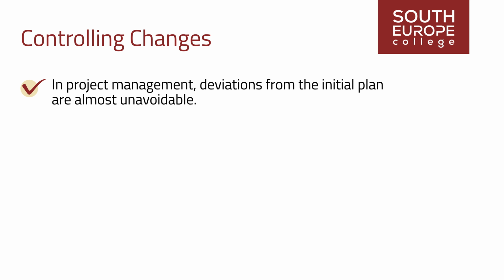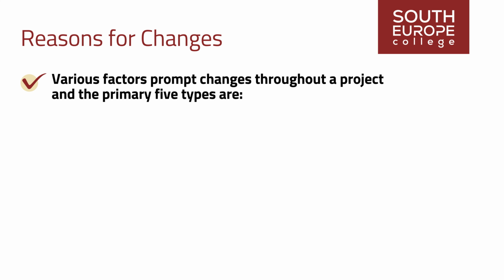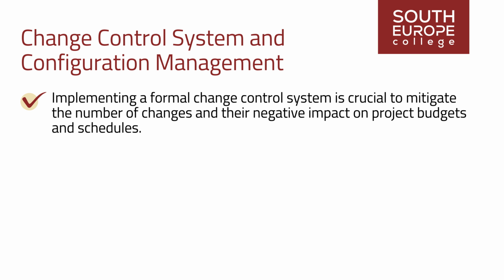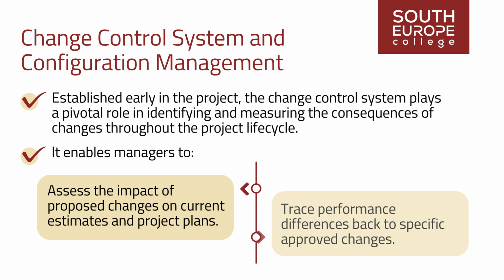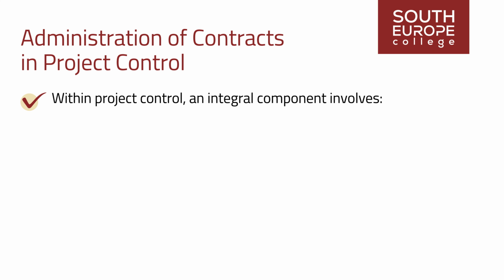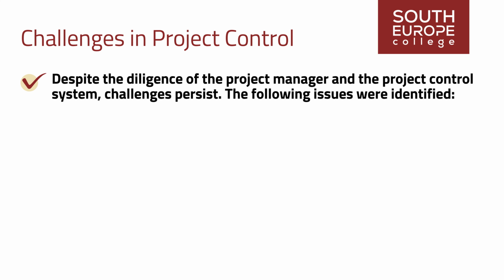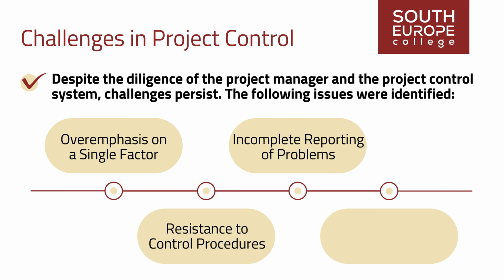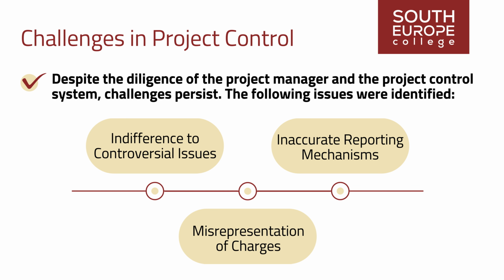W10 PMG711 VID7